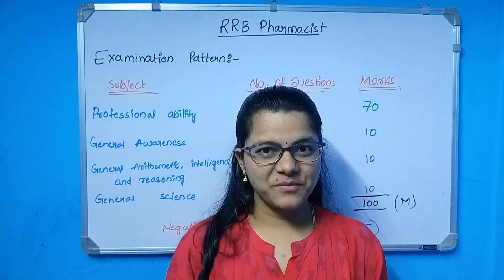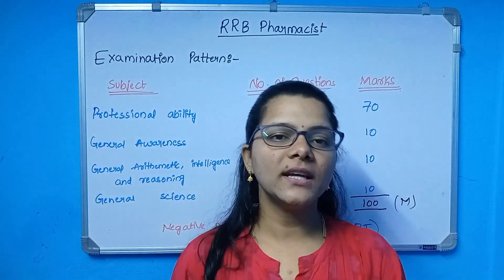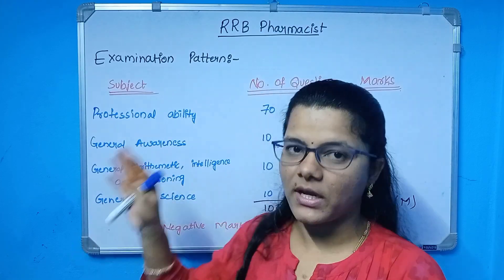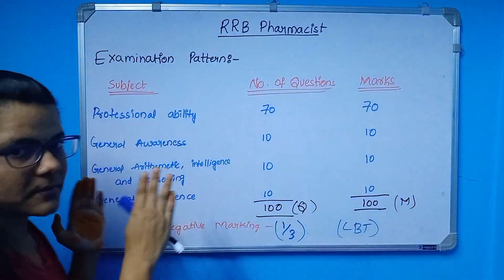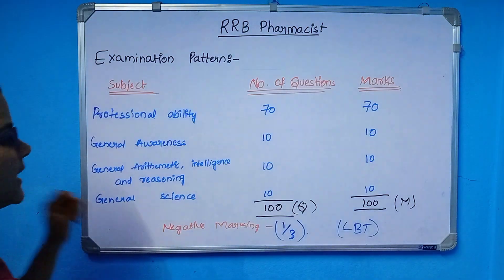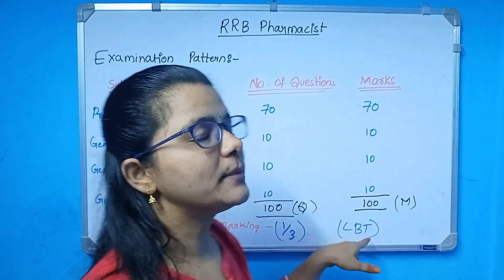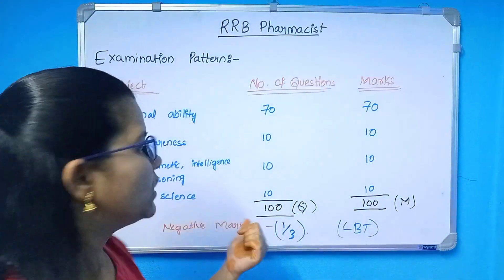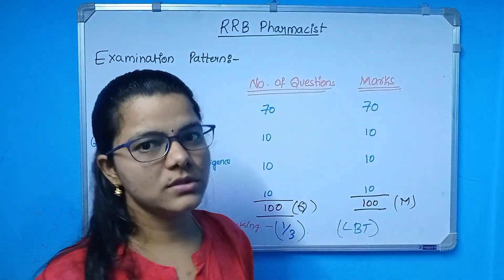RRB Pharmacist exam pattern I Examination pattern of Pharmacist